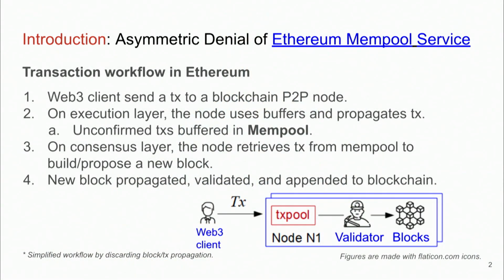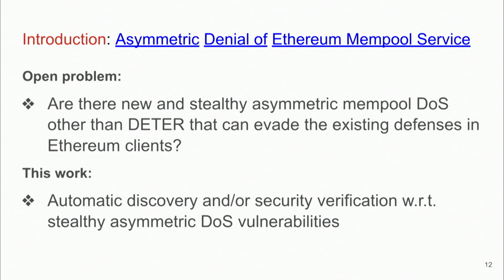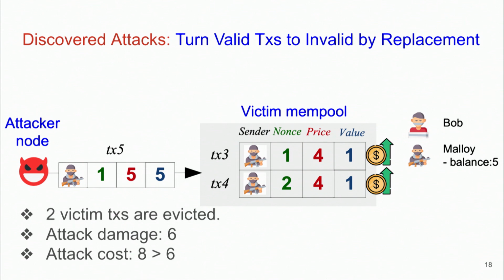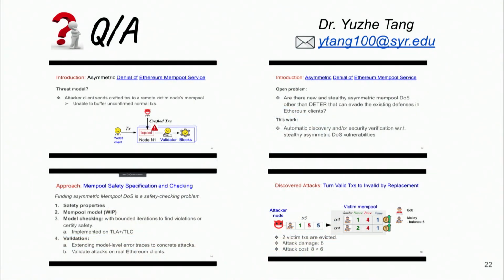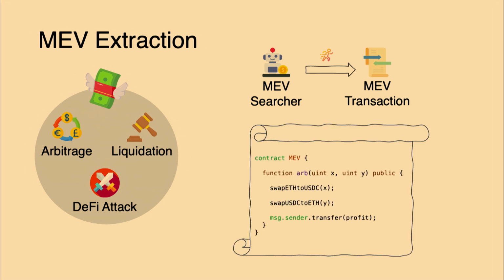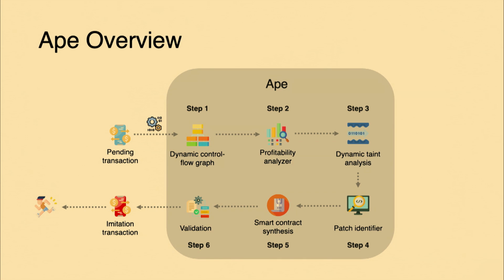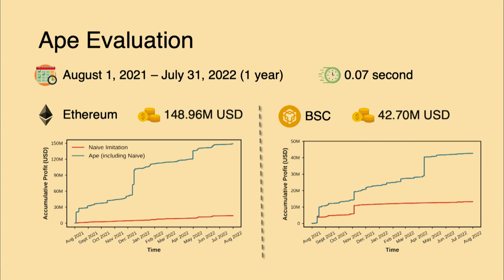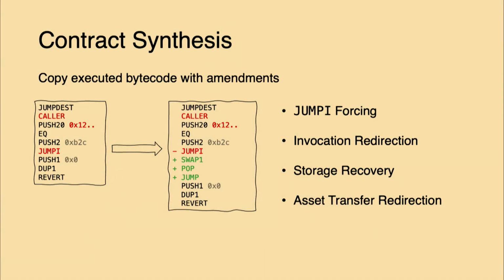03 D1 1110 Mempool attacks and defenses 005